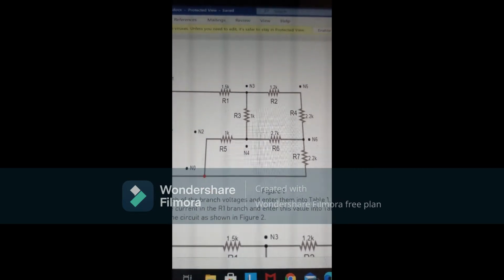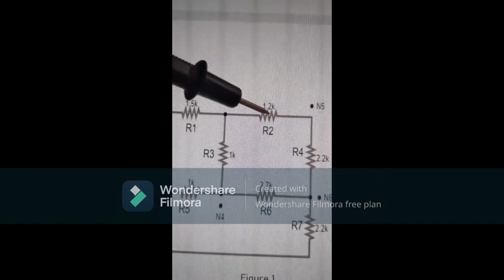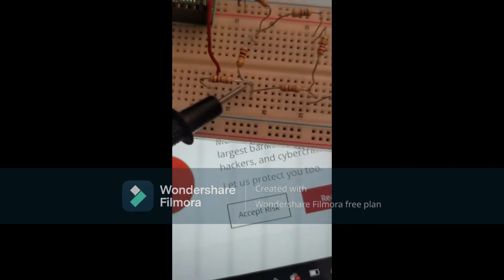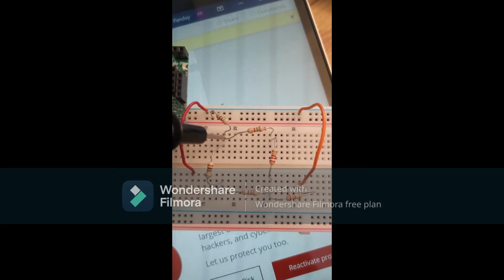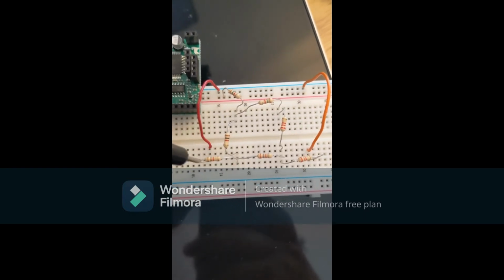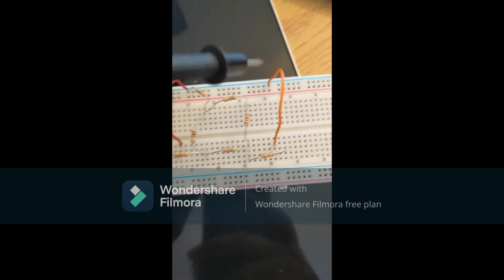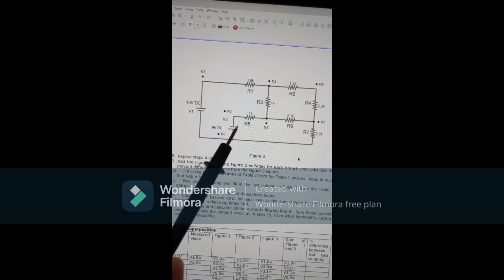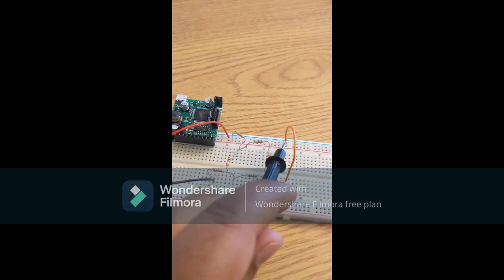EECS 2300: Lab 4; Superposition and KCL